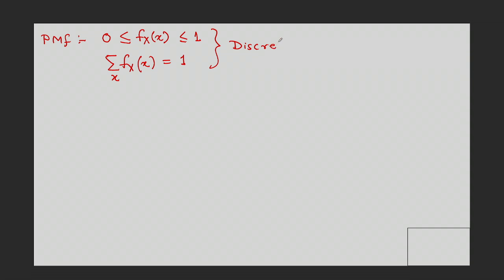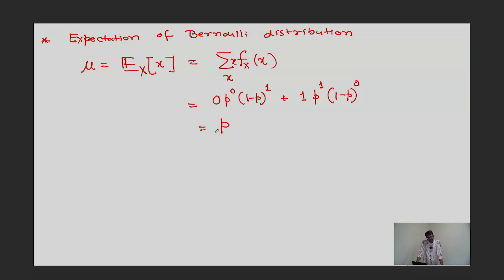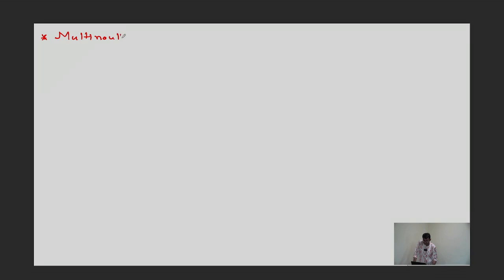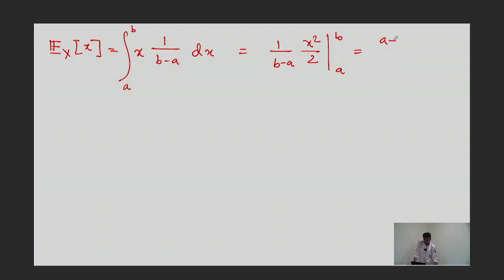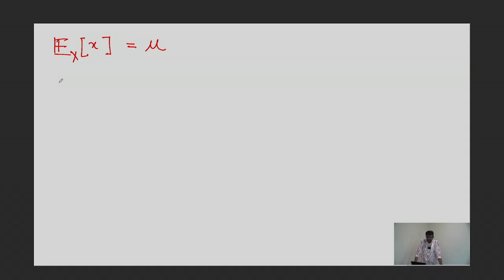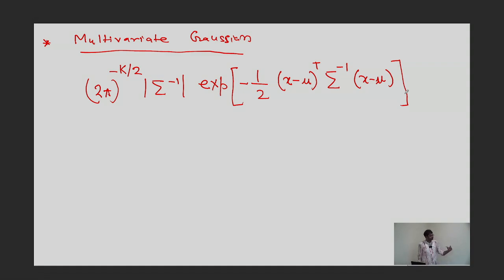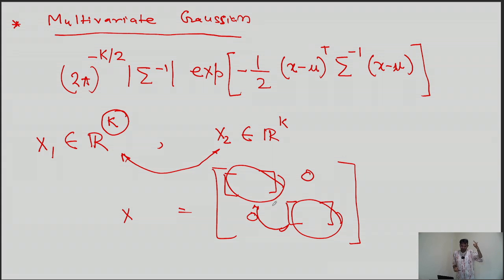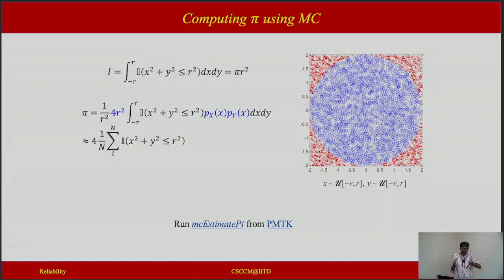Lecture04: Review of Probability and Statistics - Part 3